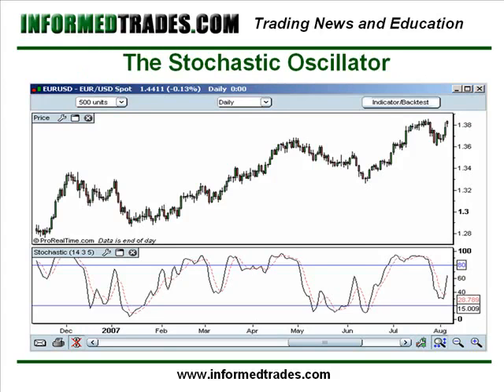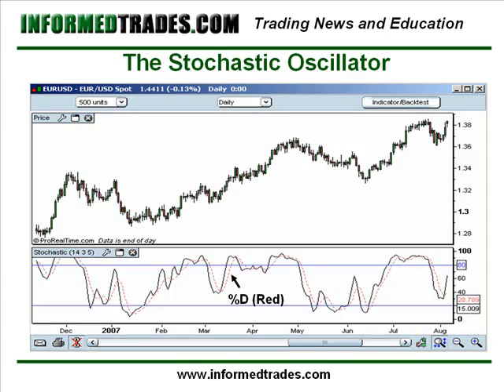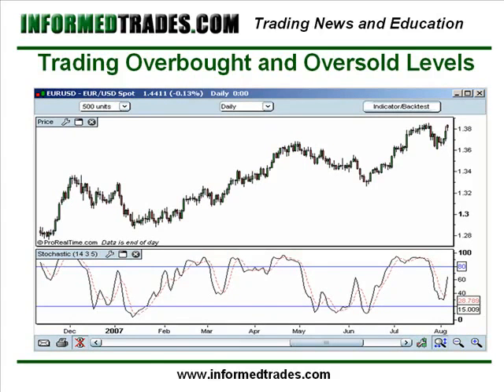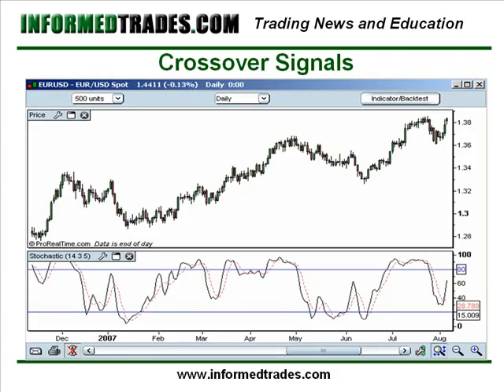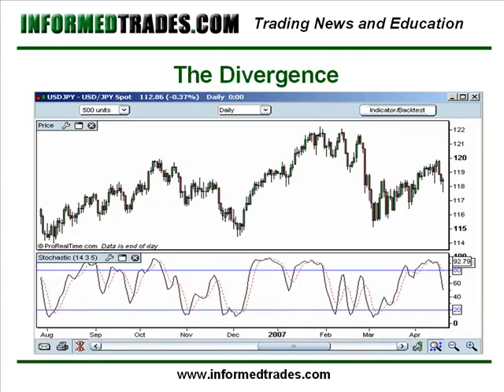Learn How To Trade With Stochastics Indicator